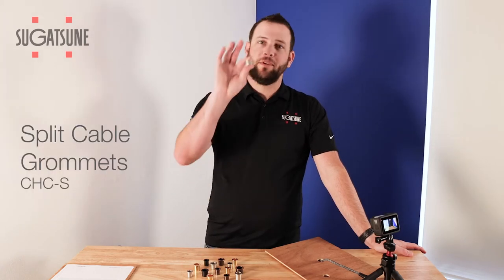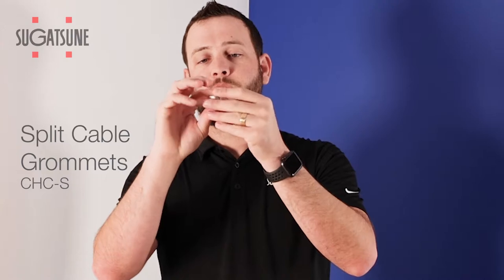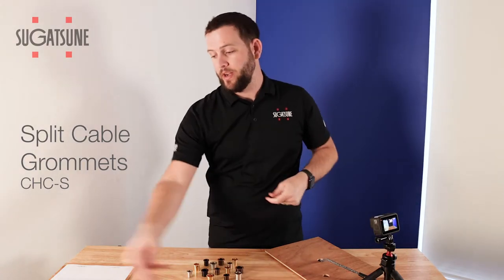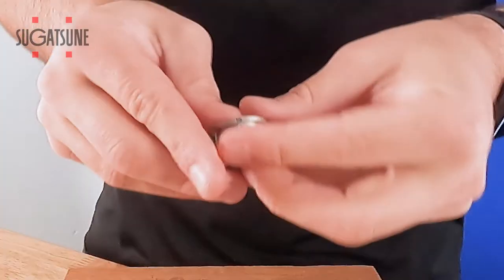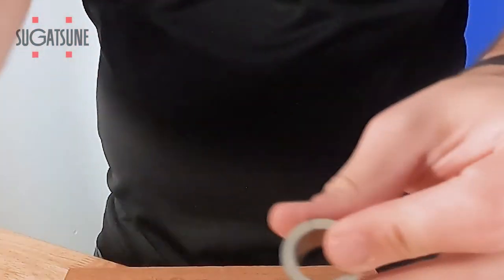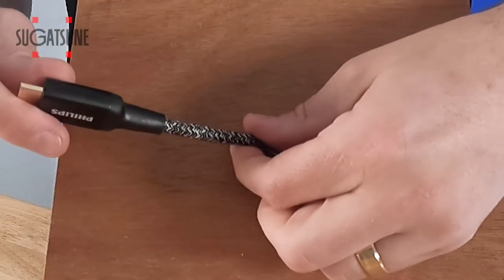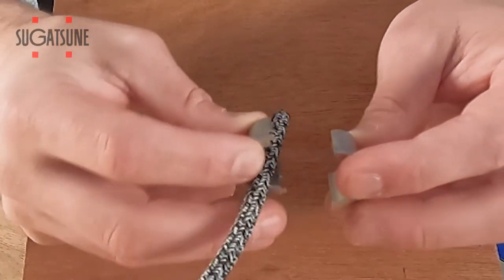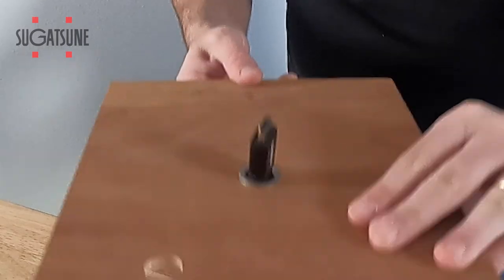Quick Intro: Split Cable Grommet CHC-S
A quick view of our CHC-S Split Cable Grommet, When a discrete cable grommet is necessary to maintain the elegance of your electronics. Available in four finishes and 3 sizes.